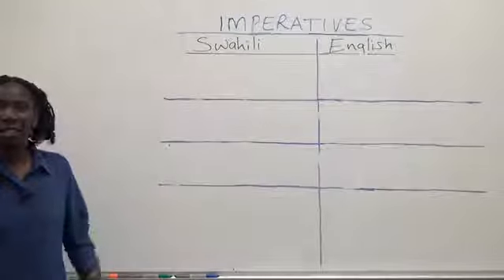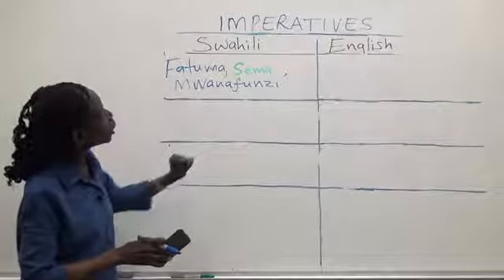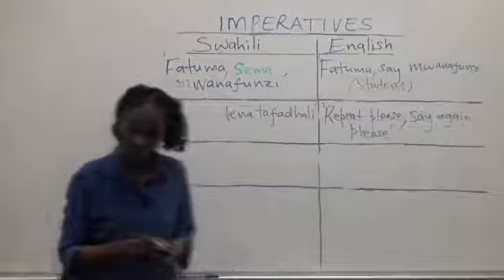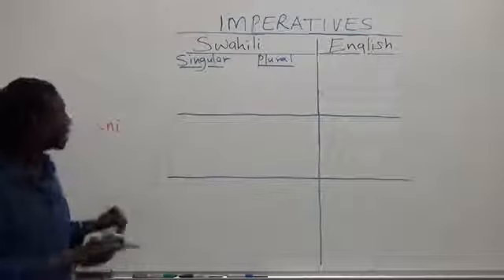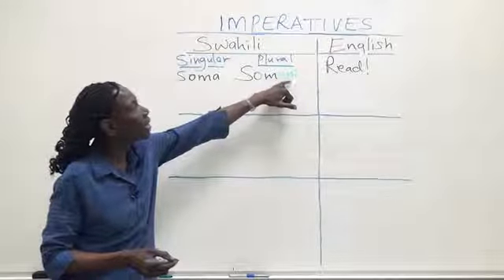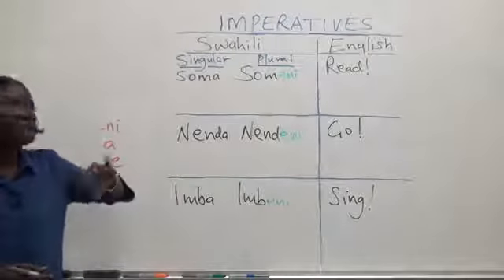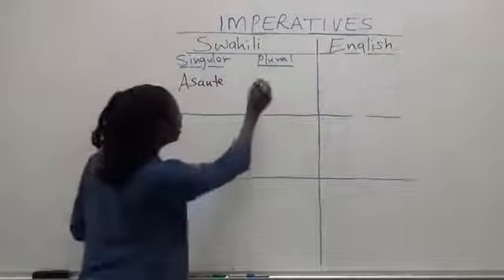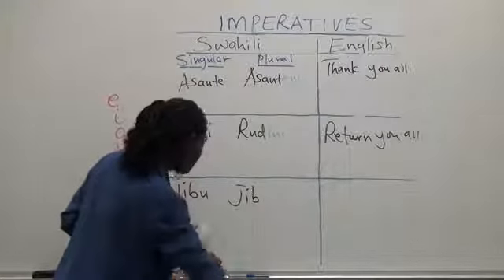videoplaybackLearning swahili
Learning swahili